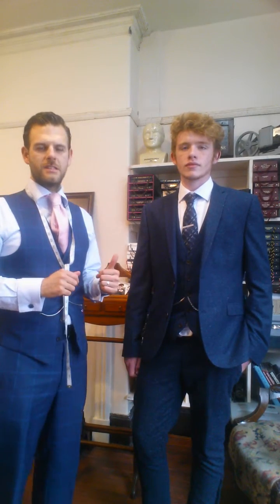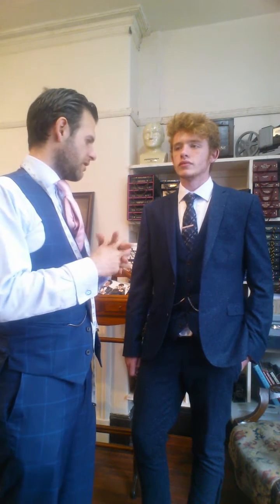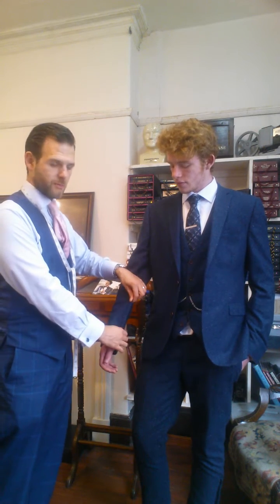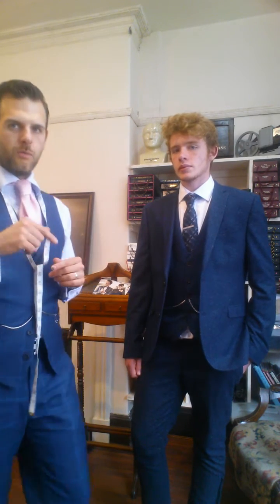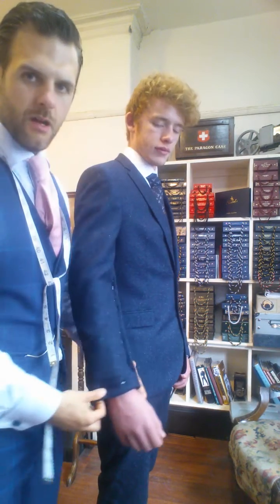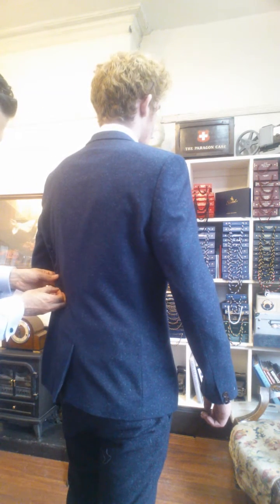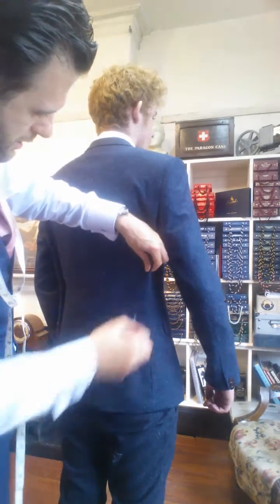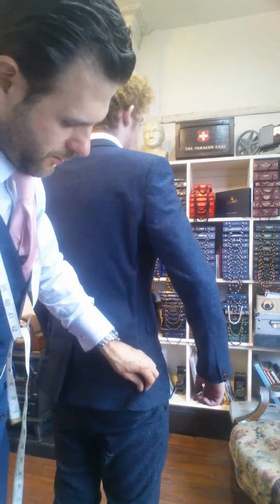TAILOR EXPLAINS SUIT ALTERATIONS IN DEPTH James Personal Tailor & Son Manchester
For more information on suit alterations and bespoke tailoring, please visit.

James Personal Tailor & Son 52 Cross Street Manchester M2 7AR

TAILOR EXPLAIN SUIT ALTERATIONS IN DEPTH VIDEO Tailoring TV Savile Row Suit Fabric Michael Pendlebury of James Personal Tailor & Son Manchester Presents Short Informational Videos About New Suit Material As It Comes Into Stock From The Mills Of Huddersfield. Bespoke Suits Made In Manchester, Click The Website For More Videos And Information On This. Michael was part of the Channel 4 TV series, This Old Thing with Dawn O'Porter, Michael was featured in all six episodes talking about suit alterations and repairs. Plus on the bench doing the work needed for these vintage garments Dawn found from around the UK.